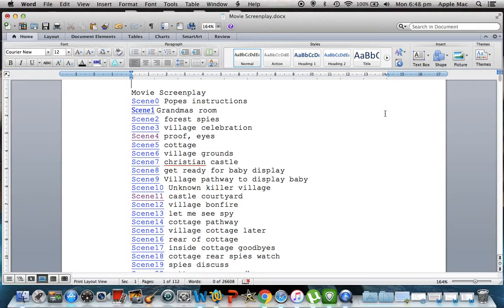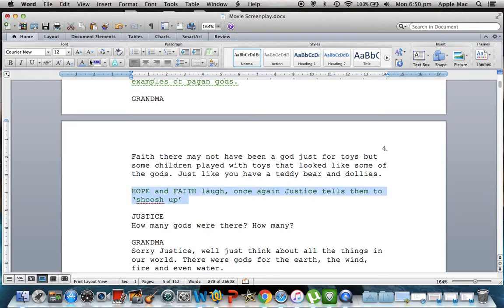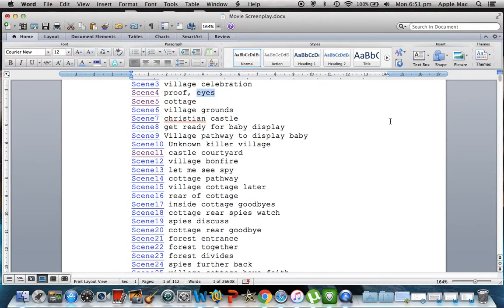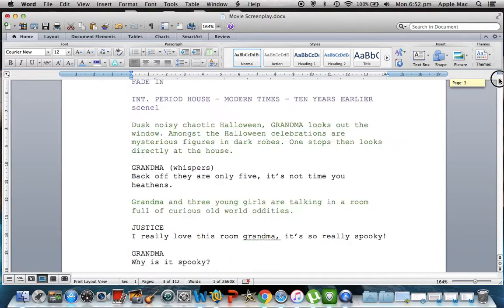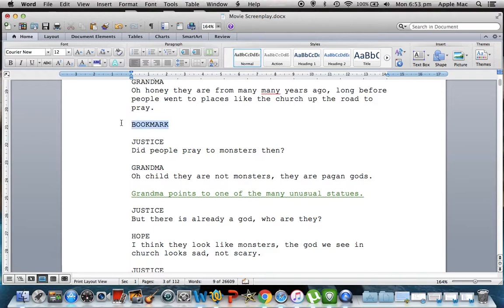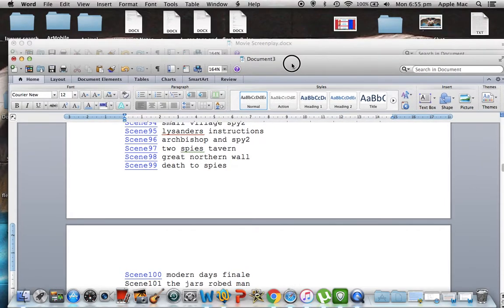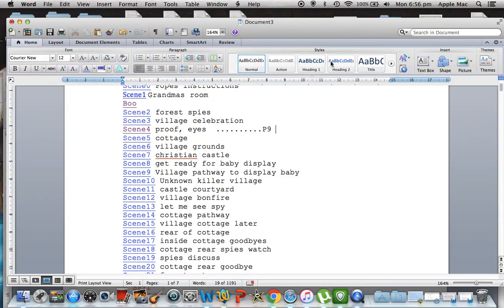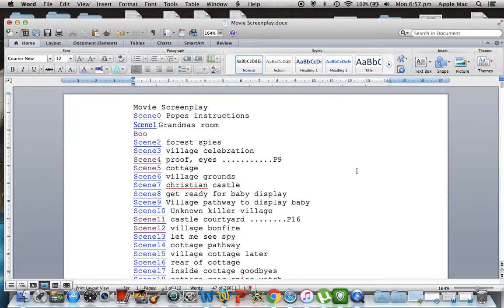Screenplay Script Tips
Hello, this is a quick video to help you along with your Screen[lay Script writing. At first it's hard to get your writing system in order and it is very easy to lose your way without any form of reference points. This Screenplay Script writing video is designed to help you get a workable system in order from the start. We look at bookmarking your scenes and color coding your characters. We also look at making short footnotes and page references. I am no expert but I did find this helped me when I needed to refer back to a part of my Screenplay Script. I hope this is of some benefit to you and gets on the best path right from the beginning! After all, the last thing you want to be doing is searching for the parts you wish to edit. This simple method streamlines the Screenplay Script writing process. Maybe you will give the video a like if you enjoy.